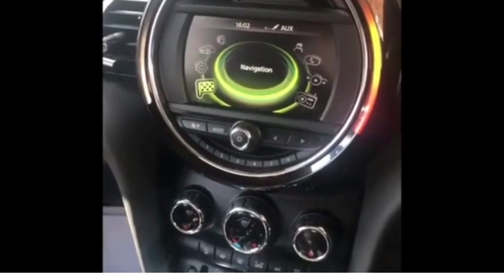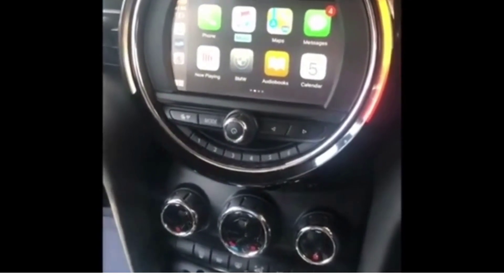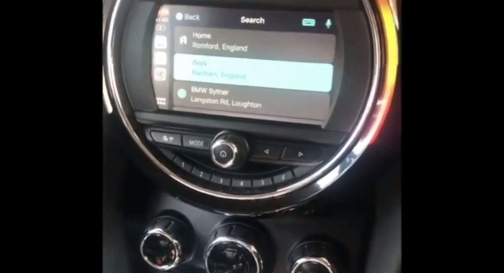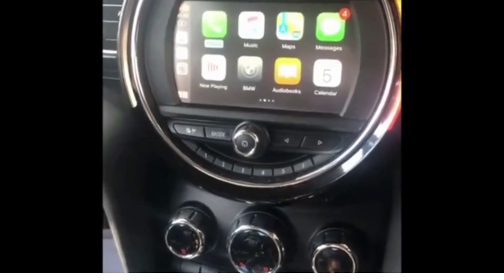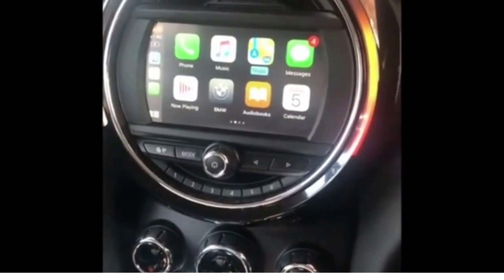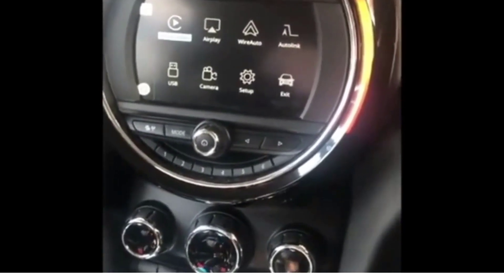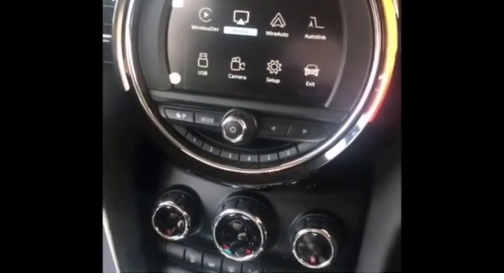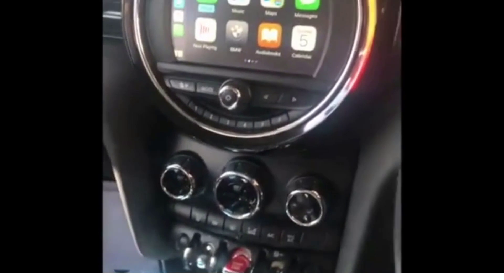Wireless Apple CarPlay Android Auto for Mini R55 R56 R57 R58 R59 R60 R61 F54 F55 Clubman Countryman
Wireless Apple CarPlay Android Auto for Mini R55 R56 R57 R58 R59 R60 R61 F54 F55 Clubman Countryman Hardtop John Cooper F56 F57

Din: One Din
Special Feature: Wifi Function,Support Steering Wheel Control,Support 3G Network,Support 4G Network
Voltage: 12V
Item Weight: 1kg
Item Size: 150*100*23 mm
Special Features: Built-in GPS,Mobile Phone,MP3 Players
Digital Media Format: CD
OSD Language: Chinese (Simplified),Chinese (Traditional),German,Russian,Korean,Japanese,Turkish,Italian,English
Display Size: 2.5"
Brand Name: Road Top
Origin: Mainland China
For Vehicle Brands/Model: BMW
BMW Model: X3
Certification: CE
Fit: for BMW CIC NBT EVO system,for BMW 3 Series X3 F25 G01 X4 F26,for BWM MINI carplay
Support 1: Wireless CarPlay
Support 2: Wireless Android auto
Support 3: Wireless/Wired Carplay & Android Auto
Support 4: Camera & Mirror Link Function
Support 5: factory and aftermarket camera
Support 6: front view camera DVR(CVBS input).